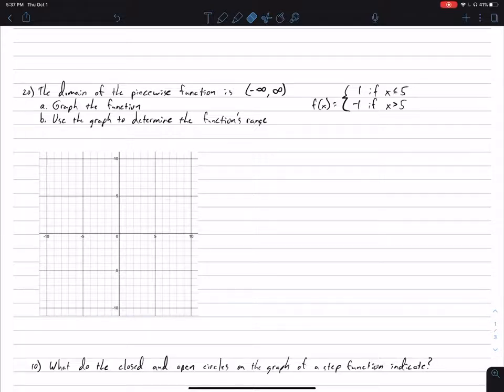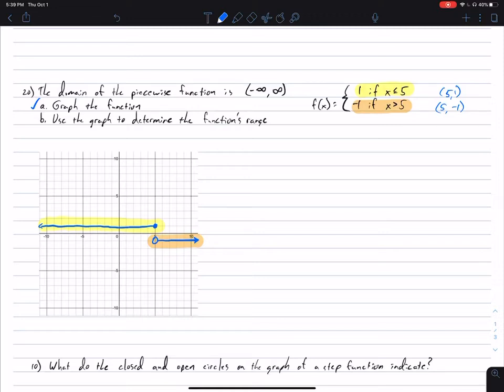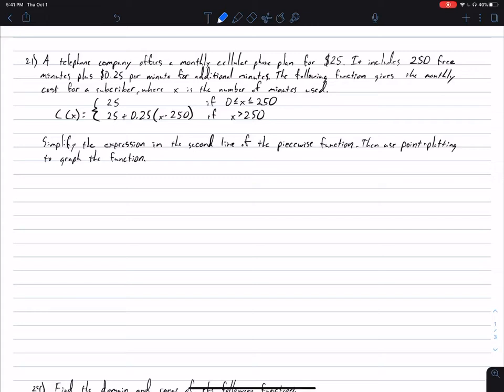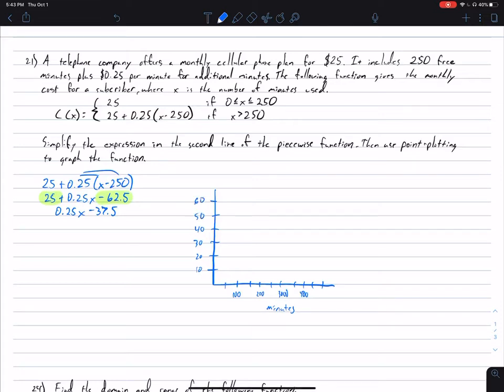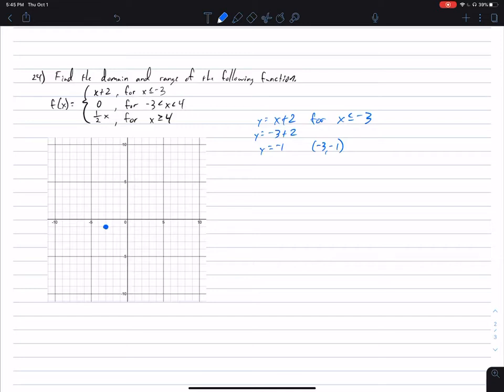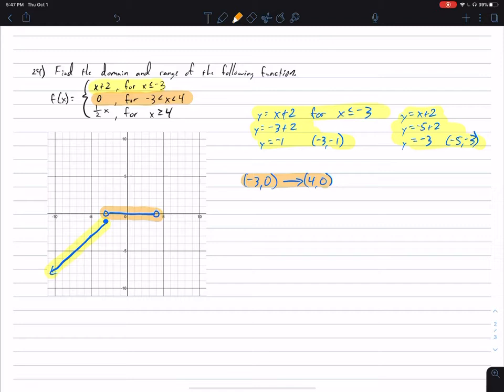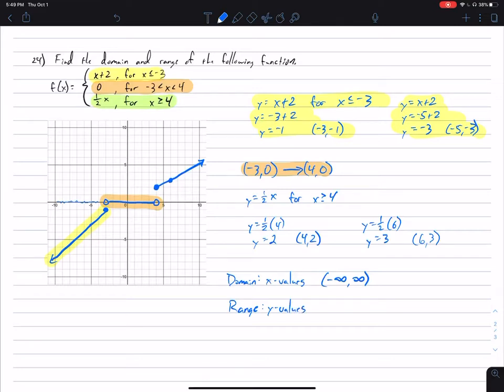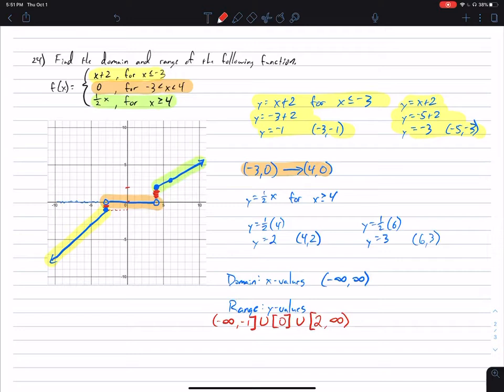01.03.05 Graph a Step Function